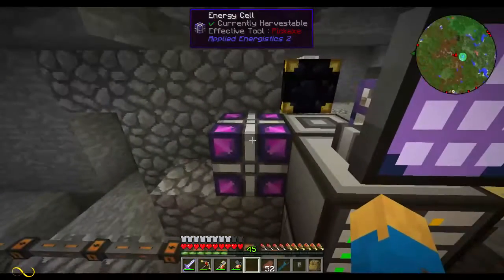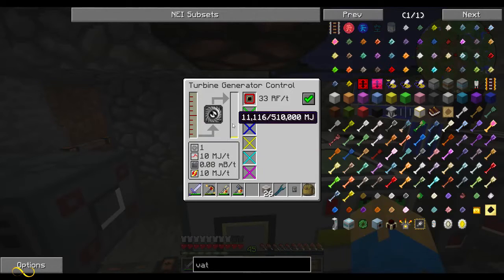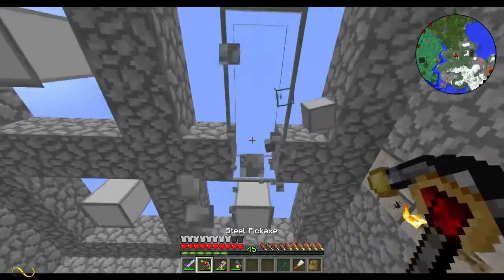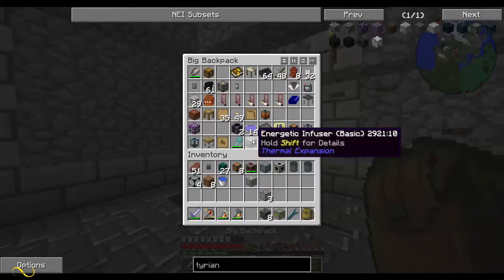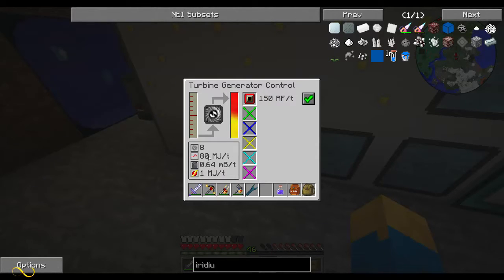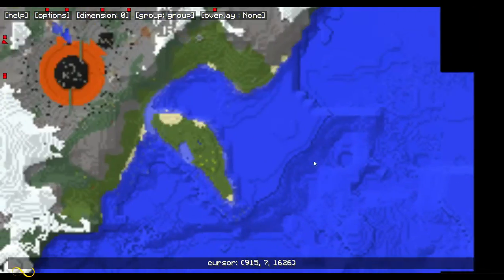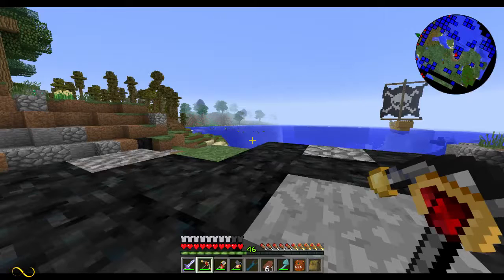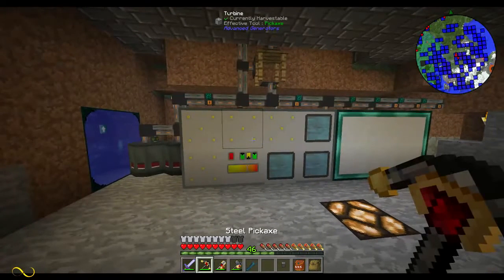MechStation - Episode 8 - Moving Time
Merry Christmas!! Welcome to the Infinity Labs Christmas Blitz!

To kick off this new series follow Towsty's adventures as he explores a new world on the ResonantRise Modpack! A new episode every hour all day long!

Mod List:

== Client Mods ==
Inventory Tweaks
Mobius Core
Opis
Thaumic NEI Plugin
TiC Tooltips

== Mods ==
Advanced Generators
Ancient Warfare 2
Antique Atlas
Applied Energistics 2
AE2 Stuff
Extra Cells
Archimedes' Ships
Aroma1997Core
Aroma1997s Dimensional Mining World
Artifacts
Artifice
Atum
BiblioCraft
BiblioWoods BoP
BiblioWoods Forestry
BiblioWoods Natura
BigReactors
Big Trees
Blood Magic
Sanguimancy
Botania
Brewcraft
Buildcraft
Logistics Pipes
Calculator
Carpenter's Blocks
Chisel 2
Chisel Facades
Compact Machines
ComputerCraft
Computronics
CraftHeraldry
DenseOres
Dimensional Anchors
Enchanting Plus
Ender  IO
Ender Zoo
EnhancedPortals 3
ExtraUtilities
Flaxbeard's Steam Power Mod
Flowing Flux
Forestry
Gendustry
Magic Bees
Funky Locomotion
Galacticraft Core
Galacticraft Planets
Micdoodle8 Core
Greg's Lighting
Hopper Ducts
Hydraulicraft
K4lib
IndustrialCraft 2
Advanced Machines
Advanced Repulsion Systems
Advanced Solar Panel
IC2 Nuclear Control 2
GraviSuite
Immibis Core
Immibis Peripherals
MagicalCrops
Mekanism
Mekanism Generators
Mekanism Tools
MineChem
MineFactory Reloaded
MachineMuse's Modular Powersuits
Modular Powersuits Addon
Numina
Slick-Util
OpenComputers
OpenPeripheral Core
OpenPeripheral Addons
OpenPeripheral Integration
PneumaticCraft
Primitive Mobs
Progressive Automation
Project Blue
Project Red: Integration
Project Red: Lighting
Project Red: Mechanical
QuiverBow
QuiverMob
Redstone Armory
Redstone Arsenal
Redstone Paste
Refined Relocation
Remote IO
RF Tools
Soul Shards: Reborn
Steve's Carts
Steve's Factory Manager
Steve's Addons
Steve's Workshop
Super Crafting Frame
TechnoMagi
Thaumcraft 5
Automagy
Forbidden Magic
Technomancy
Thaumic Energistics
Thaumcraft Mob Aspects
Thaumic Tinkerer
Thermal Expansion
The Erebus
Tinkers Construct
ExtraTiC
Tinkers' Mechworks
Translocator
Tubes
The Twilight Forest
Witchery
WR-CBE

**Only mods in the Optional Mods section of the ATLauncher ResonantRise pack install list are shown above**